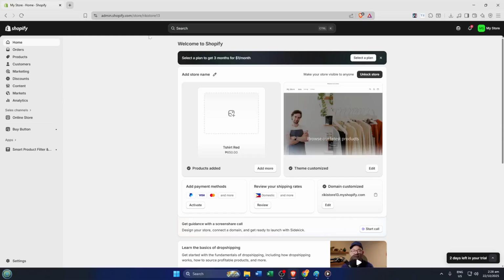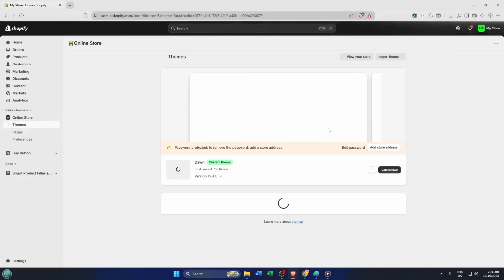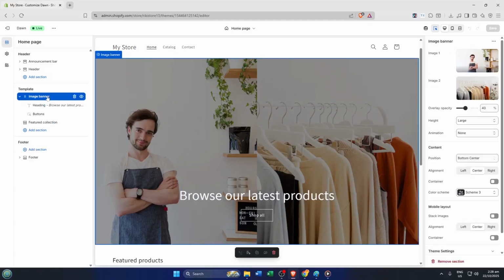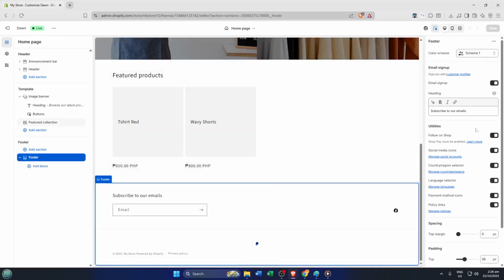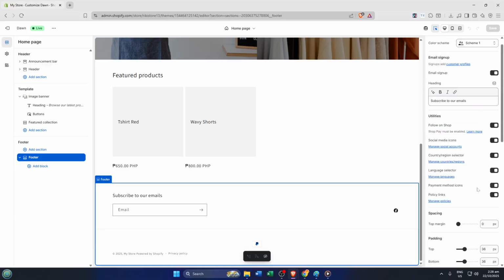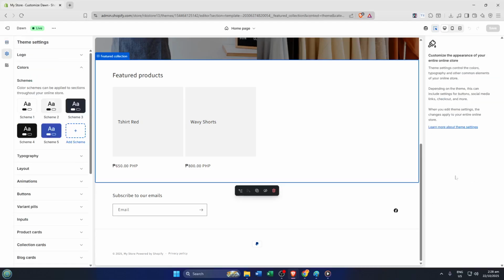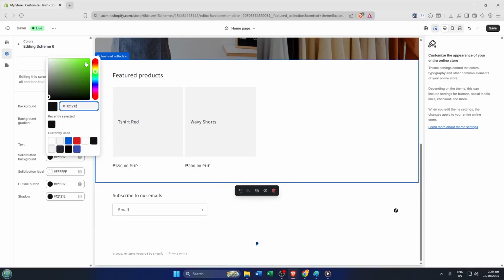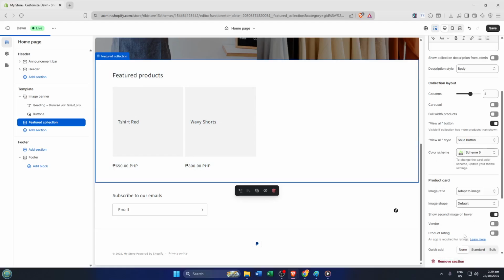How To Change Text Color In Shopify (Easiest Way) (2026 Guide)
Learn how to change the text color in any section of your Shopify store with this step-by-step tutorial! Whether you're on Shopify's Online Store 2.0 or older themes, we'll show you easy methods to customize your site's appearance using the theme editor and simple CSS tweaks.

Timestamps:
0:00 Introduction
0:45 Finding the Section to Edit
2:05 Changing Text Color via Theme Editor (Online Store 2.0)
4:12 Using Custom CSS for Advanced Styling
6:30 Mobile & Desktop Adjustments
8:05 Preview and Save Changes
9:30 Troubleshooting Common Issues
10:15 Final Tips & Summary

Features Covered:
- Works with any Shopify theme
- Step-by-step instructions for both beginner and advanced users
- Applicable to Desktop and Mobile platforms

Boost your store’s look and grab your customers’ attention!